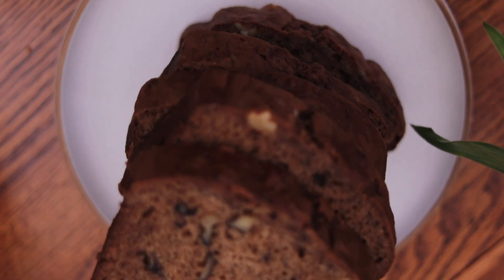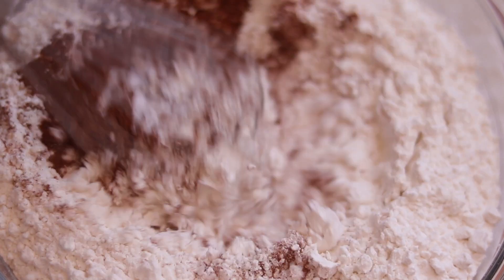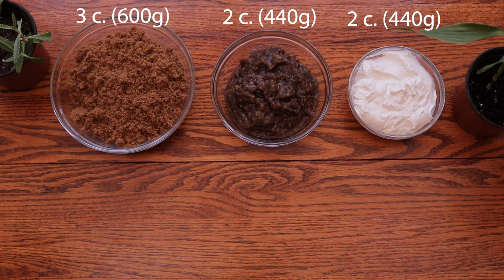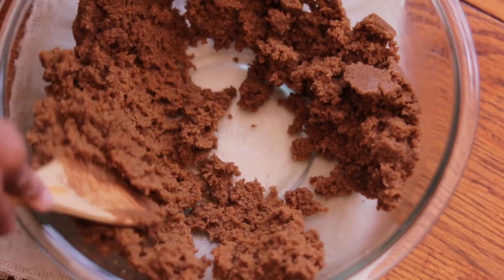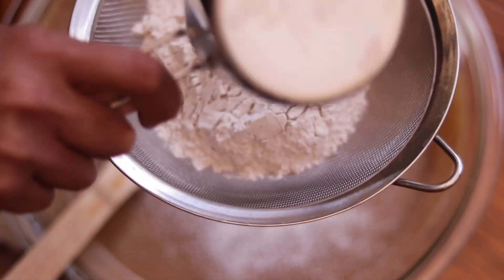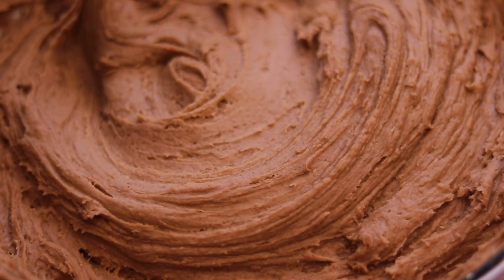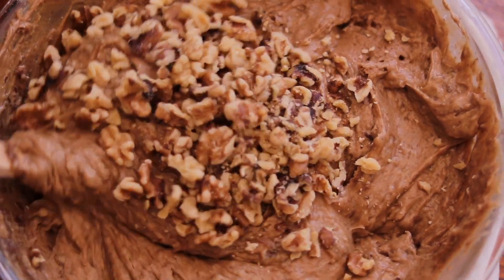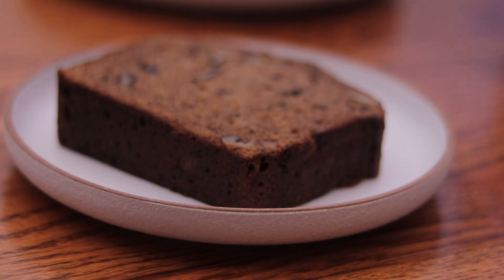How to Make The Best Banana Nut Bread | Moist Banana Nut Bread Recipe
We are learning how to make the best banana nut bread in this week’s video! Banana nut bread is my go-to creation for when I have overripe bananas. It is moist, rich in flavor, and makes for an extremely satisfying breakfast. This delicious and easy to follow recipe will certainly become a staple in your home.

Ingredients You’ll Need for Banana Nut Bread:

Dry Ingredients-
4.5 cups (700 grams) all-purpose flour
1 tablespoon (14 grams) baking soda
1/2 teaspoon (3 grams) salt

Spice Mix:
1 tablespoon (5 grams) ground cinnamon
1 teaspoon (2 grams) pumpkin spice
1/2 teaspoon (1 gram) ground nutmeg
1/2 (1 gram) ground cloves

Wet Ingredients -
3 cups (600 grams) dark brown sugar
2 cups (440 grams) overripe bananas, mashed (about six large bananas)
2 cups (440 grams) sour cream, full fat
3/4 cup (170 grams) butter, salted
3 eggs
2 teaspoons (8 milliliters) vanilla extract

Mix-in -
1 cup (120 grams) walnuts

Baking Instructions:
Bake banana nut bread at 300 degrees Fahrenheit (150 degrees Celsius) in preheated oven for 60 to 90 minutes or until a toothpick inserted in the center come out clean.

**PRODUCTS FEATURED IN THIS VIDEO**:

Mixing Bowl Set

**MEASURING TOOLS**:

Digital Scale
Measuring Spoons and Cups Combo

**YOUTUBE EQUIPMENT I USE**:

CAMERA:
1080p CAMERA (AMAZING CAMERA!):

Lens (To make the background blurry like you see a lot of Youtubers have!):
Lens #1
Lens #2

AUDIO:
Microphone With Boom Stand (I have this one!):
Microphone Without Boom Stand (If you want just a shotgun mic and save some money!)

LIGHTING:
LED Lights (these are GREAT VALUE!):

ACCESSORIES:
SD Card:
Camera Stand: